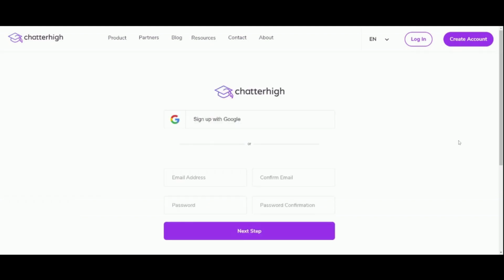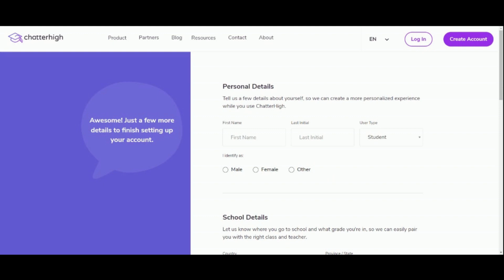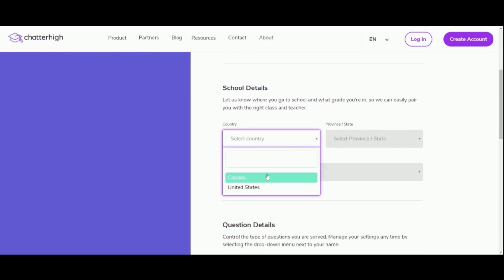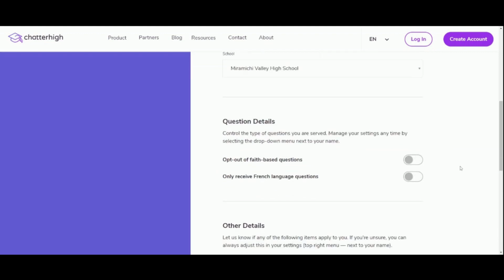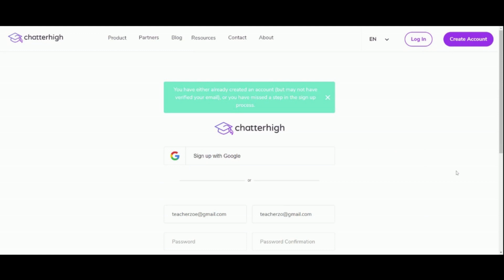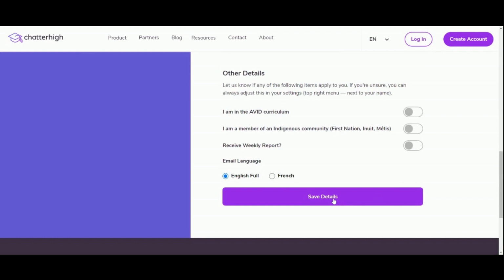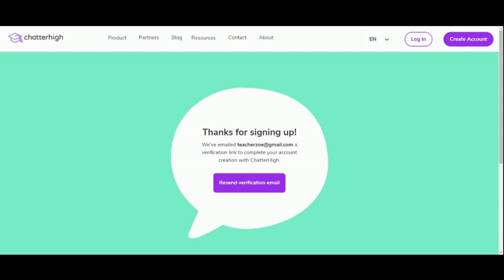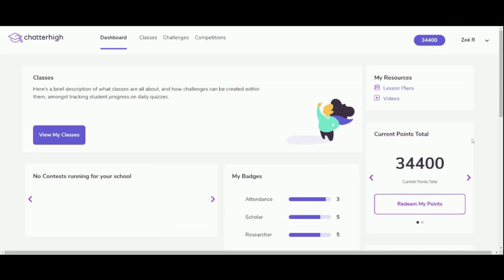How it Works for Educators: Creating your ChatterHigh Account for Gamified Digital Teaching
A step-by-step guide to getting started on ChatterHigh. Create your educator profile and start engaging your classroom through our gamified digital learning resource. Through ChatterHigh, users can explore careers and essential life skills that expand awareness, foster hope, and better prepare students for life after high school.